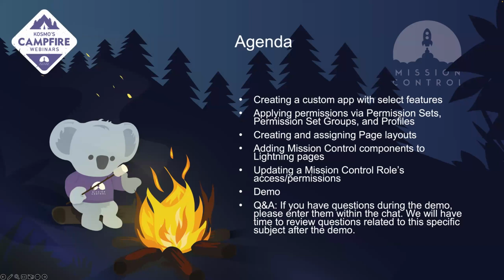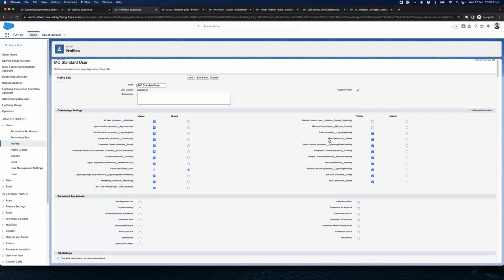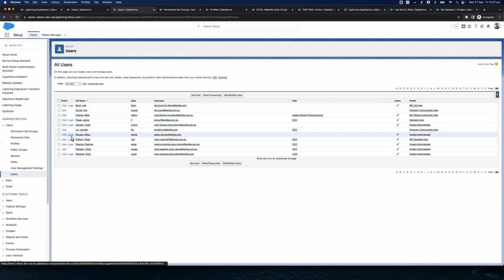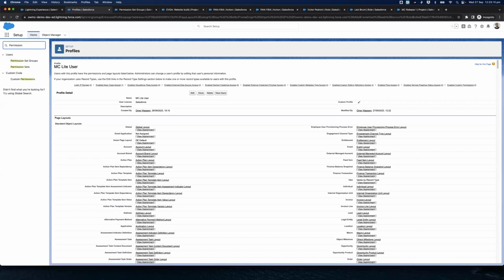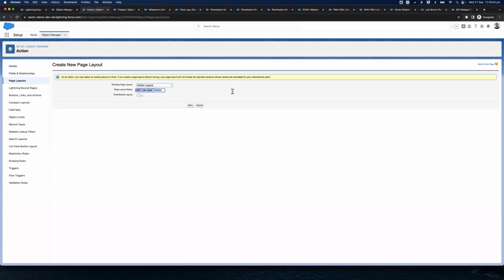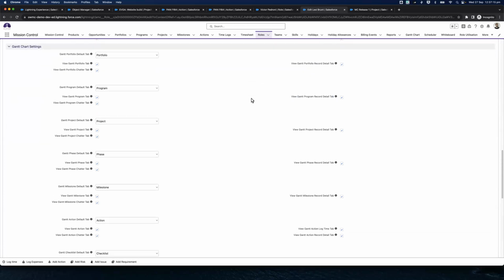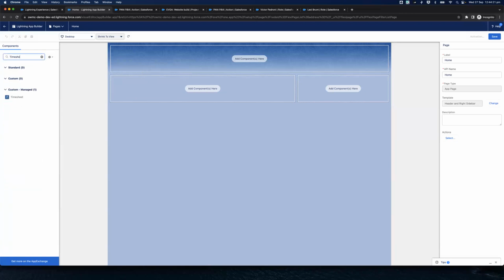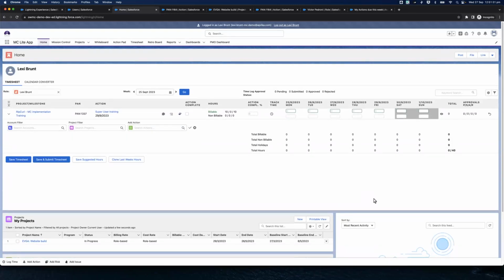Kosmo Campfire - Configuring a custom Mission Control App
Join us for this Kosmo Campfire recording where we take a look at how you can configure a custom app that includes Mission Control components and features of your choice. In this recording, we cover:
- Creating a custom app with select features
- Applying permissions via Permission Sets, Permission Set Groups, and Profiles
- Creating and assigning Page layouts
- Adding Mission Control components to Lightning pages
- Updating a Mission Control Role’s access/permissions